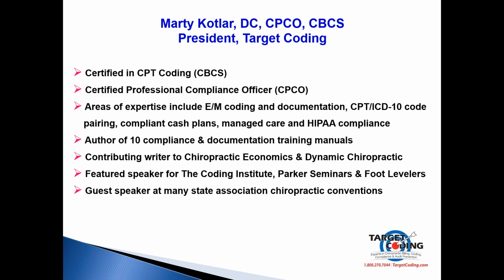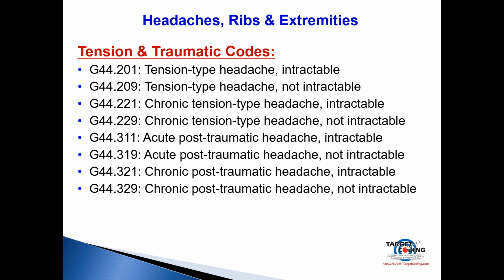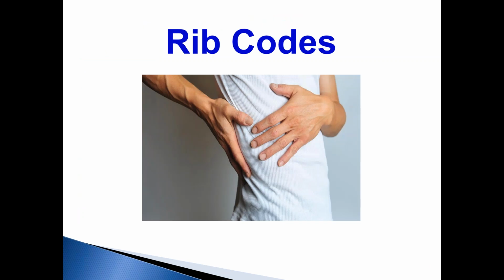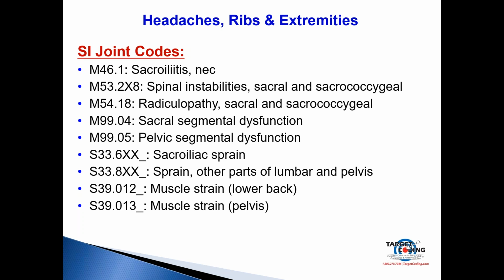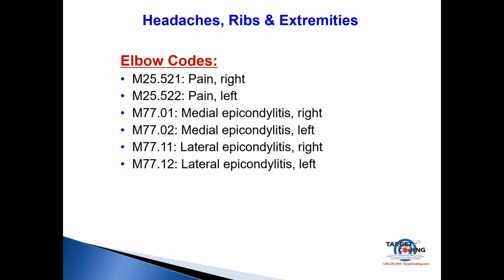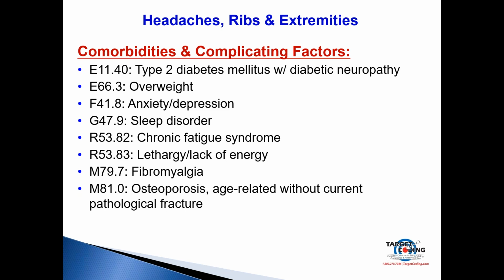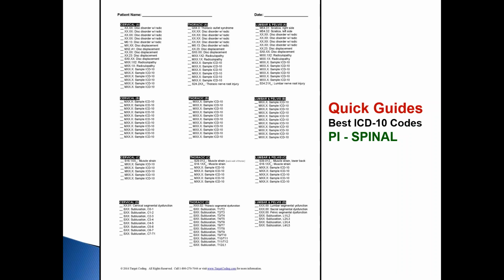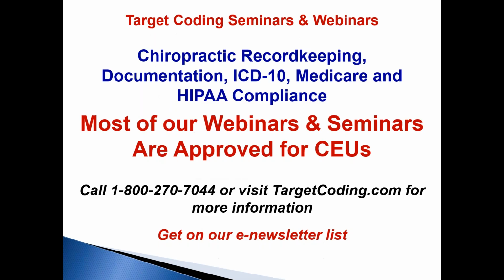Target Coding Diagnosing Headaches , Ribs & Extremities